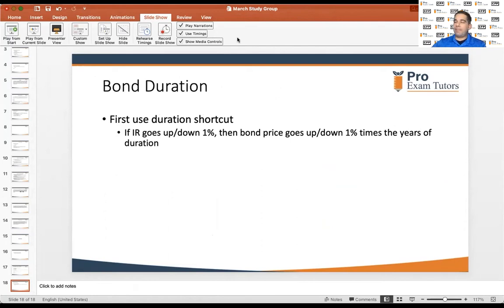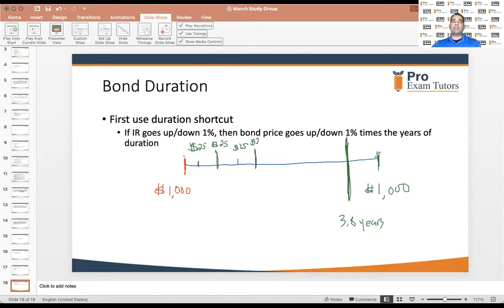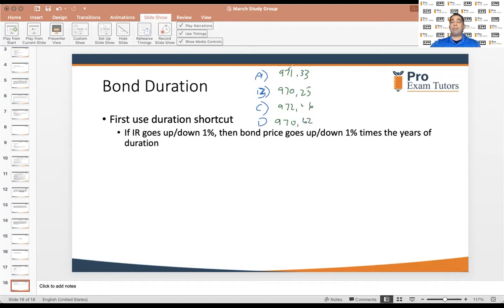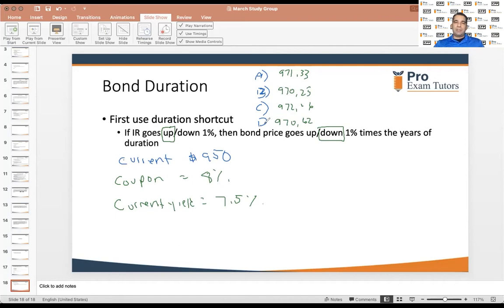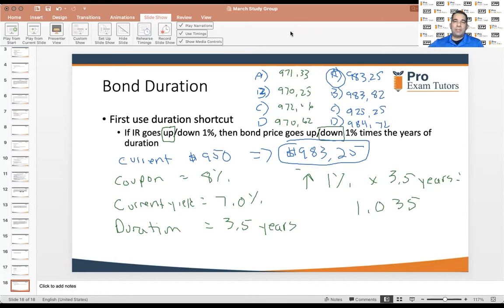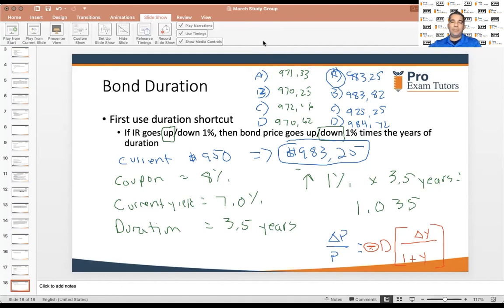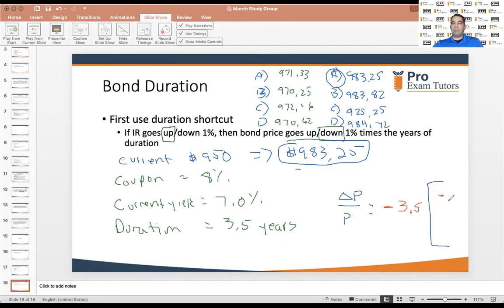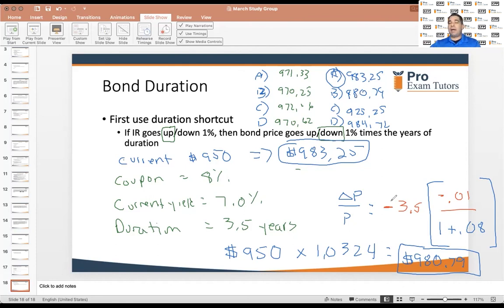CFP® Exam Prep: Duration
You can expect to see a bond duration question on the CFP® exam and it can be a tricky topic since there are more than a few ways the CFP® Board could test you on this subject.  As you continue with your CFP® exam prep, you'll need to be familiar with Macaulay and Modified duration in order to pass the Certified Financial Planner™ exam.